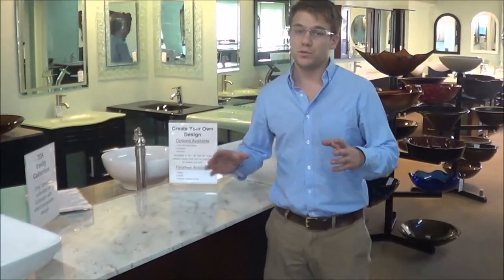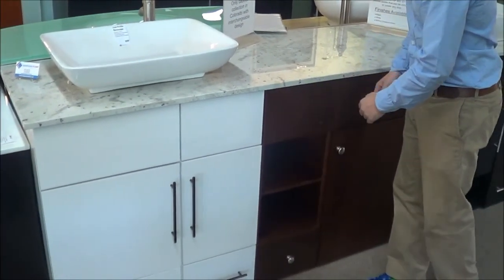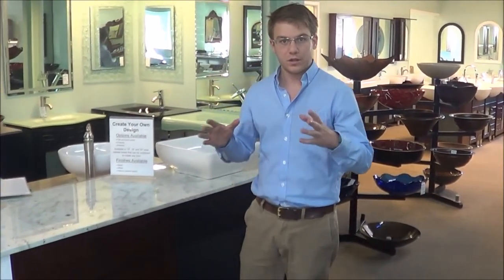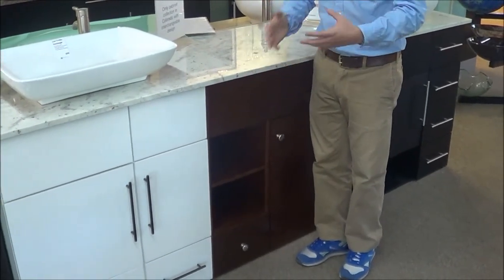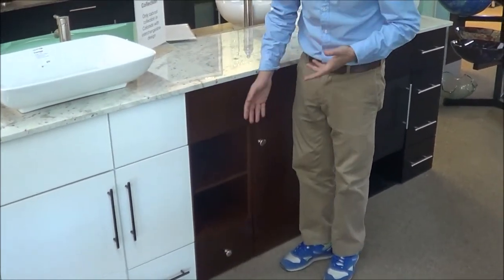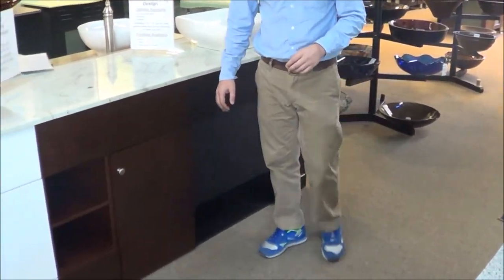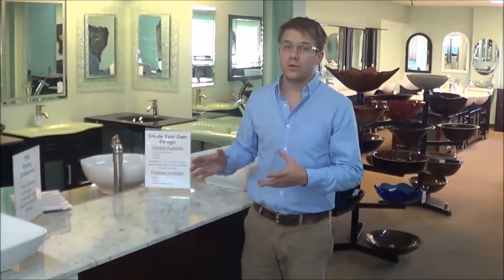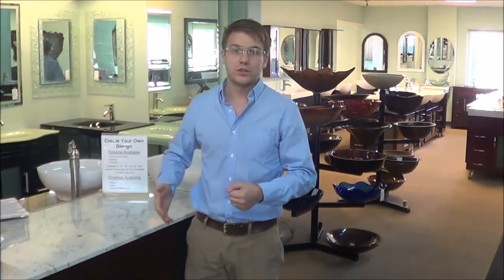Tek Bathroom Cabinets Explained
Transcription:

The folks this is that new a slight advantage that we have also must convey your older call tech cabinets with attack make our top of the cabinet handles are sold separately. What makes the second beer hall is that there are three sizes carcasses Atwell indeed he 24dash car s and we come by a different carcasses four different sizes cabinets so for example if you're doing a 48-inch carcass you can do 224 anche carcasses or you can do I 2 18's with the 12 in the middle. Send it to how big or small your drawers and shelves are each carcass has for firms 1234 each compartment. You wanna a few different things you guys have a face panel that covers it up it can be oh and you can be shell India shelves at door already can be drawer so we can use many jurors future as you like and the doors come in different sizes as well so we have a three-quarter door because three out of the four sections more we can have a half door.

She had a farm Tahoe for Shell however you like fear copycats come in three colors way brown and black got something like twenty different cars a countertop choose from handoff and internet reading vessel sinks. All we can do undermount sinks whatever you like these are very very configurable vanities witching sign in to your price point work your test so we can have a cabinet with very few chores mostly shaw's that's going to really inexpensive you a lot of storage. I have also risen as maybe a precedent.